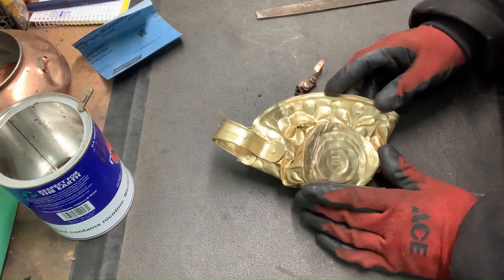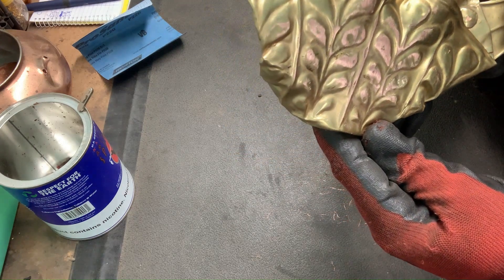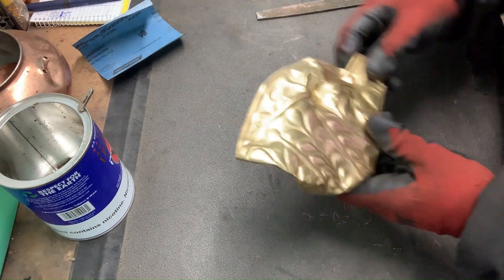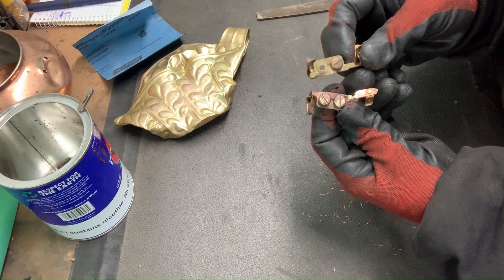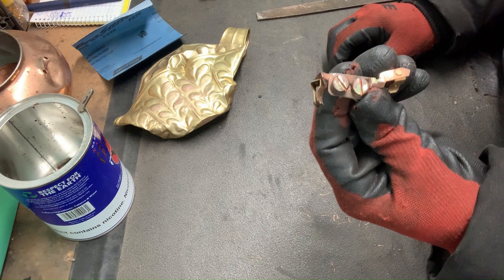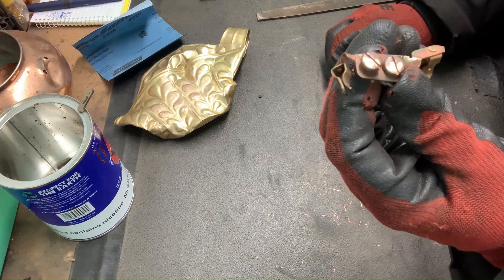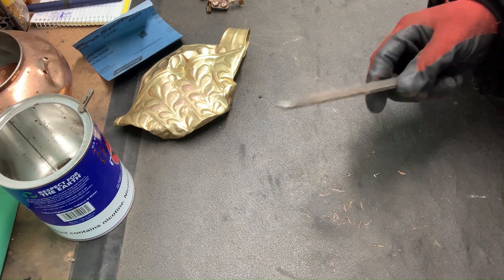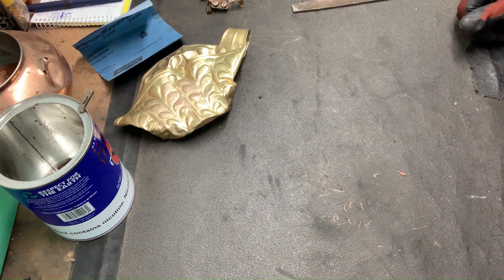How to Identify Copper and Brass!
In this video I show the importance of checking your metal with a file so you can know if it’s truly copper or brass.